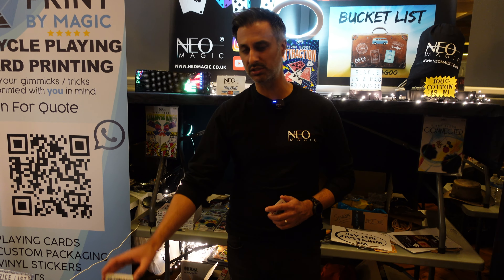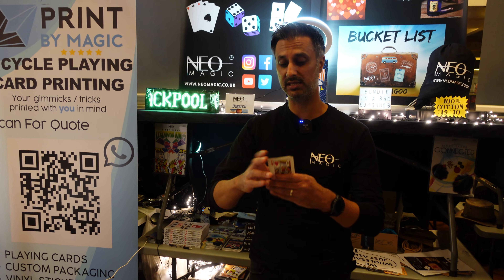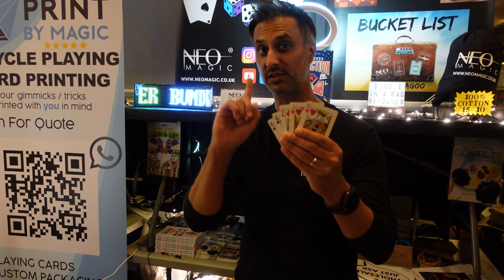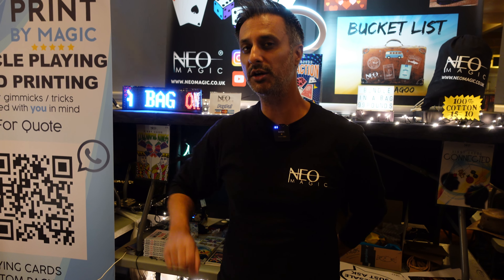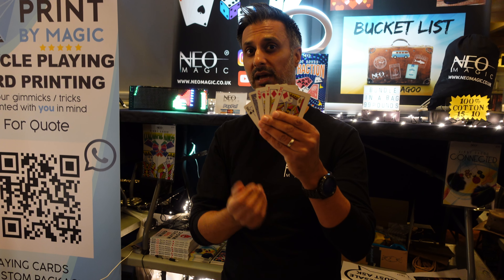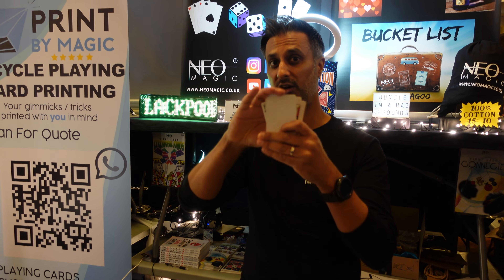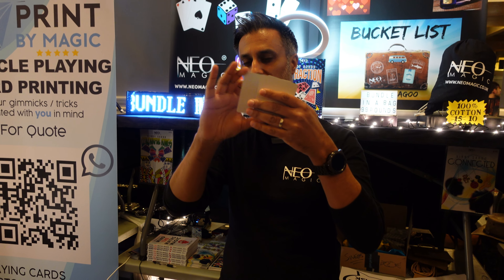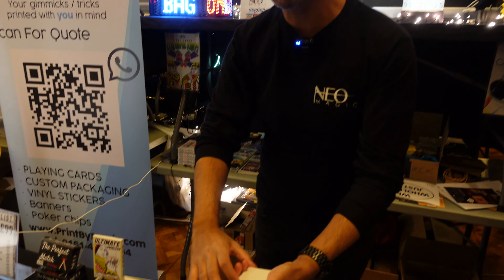The Ultimate Princess Demo - LIVE at Blackpool Magic Convention 2023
A Trick Fit for Royalty!

For over 120 years, The Princess Card Trick has stood the test of time.

Now, with a gigantic evolutionary leap, behold the ULTIMATE PRINCESS!

A spectator is shown five cards

One card is mentally selected

When shown again, their card has TURNED OVER

Now...

Ask them to imagine that their card never existed

When their card is turned over, it is now completely BLANK!

And for the finale...

All of the cards are now BLANK... on both sides!

Yeah, it really is that good!

- No Sticky Stuff
- No Rough & Smooth
- No Extra Cards
- Perfect For Walk-around

Reviews:

"Super visual, Super direct, just how I like my magic. Instantly in my close up set".

- Alan Rorrison

If you like this, please make sure that you check out the other packet tricks.